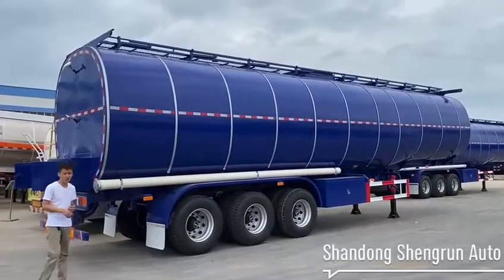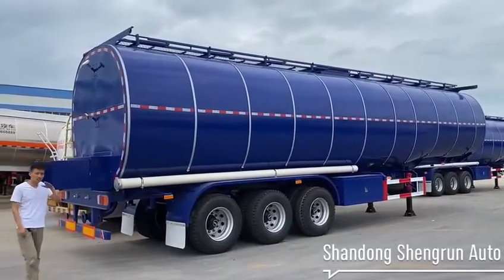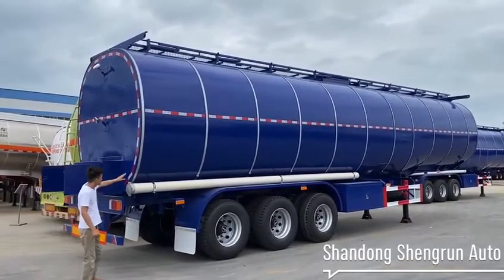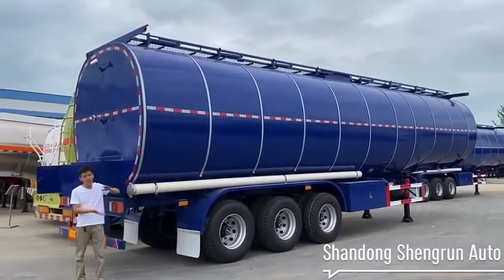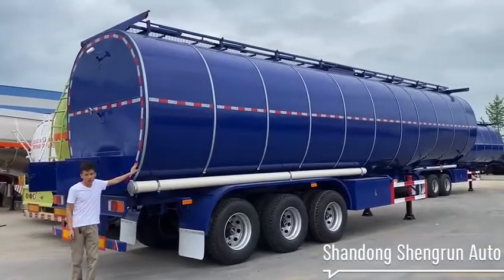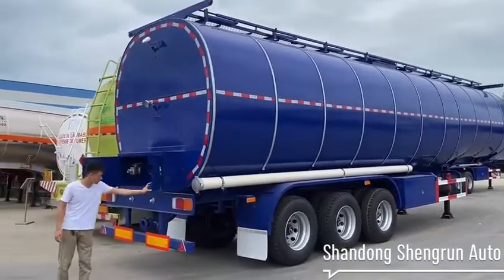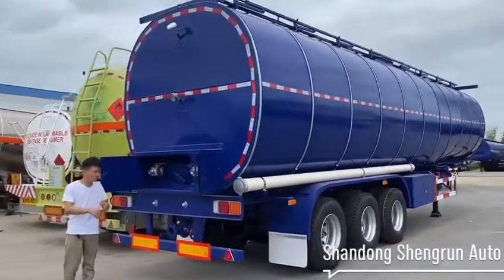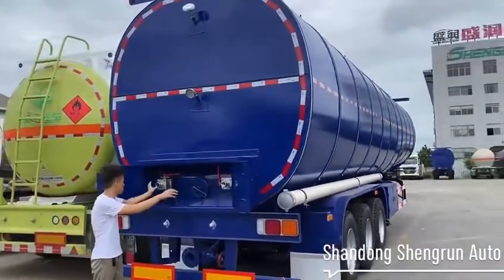50 kl liters bitumen tanker trailer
50 kl liters bitumen tanker trailer with steam heating system.